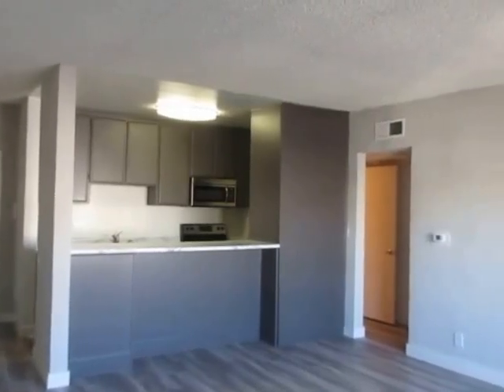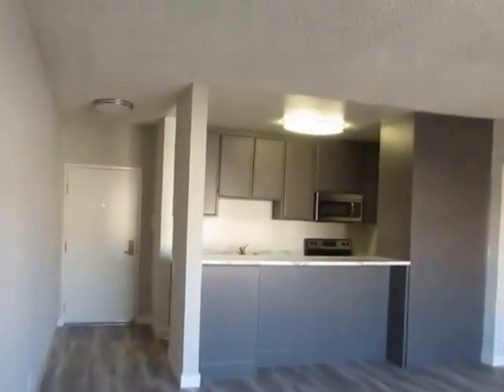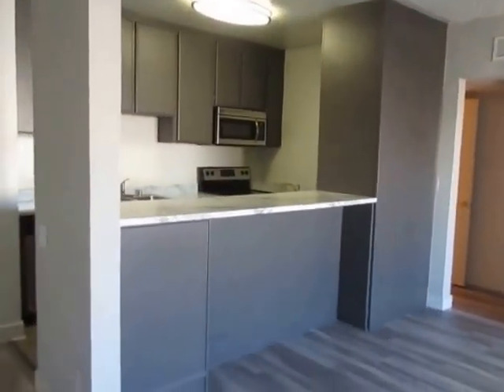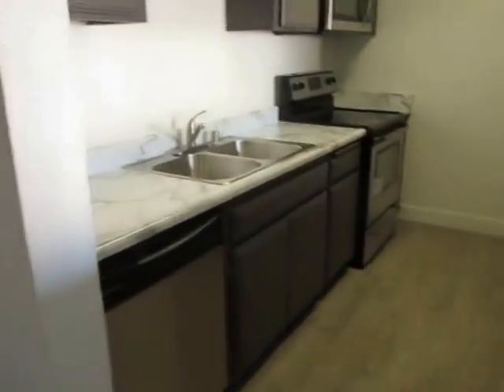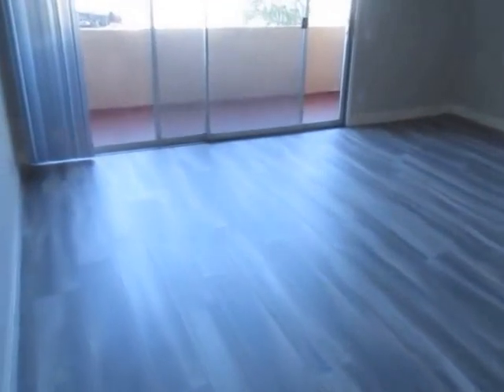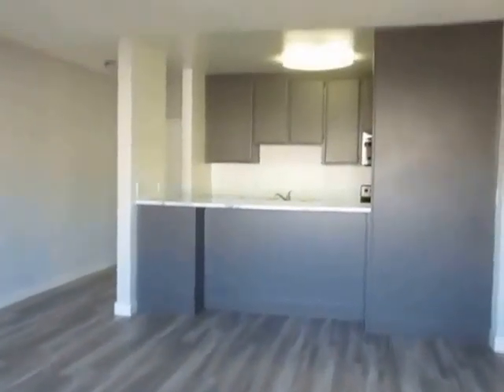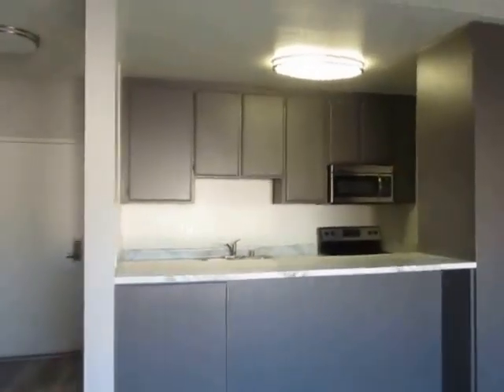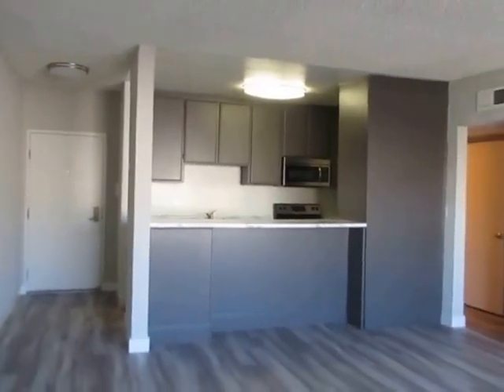PL6186 - Newly Remodeled 1 Bed + 1 Bath Apartment for Rent! (Sherman Oaks, CA)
Pacific Listings is proud to present this newly remodeled apartment for rent in Sherman Oaks, CA. This property features controlled access, laundry on-site, hardwood floor, stainless steel appliances, private balcony, swimming pool & gated parking!